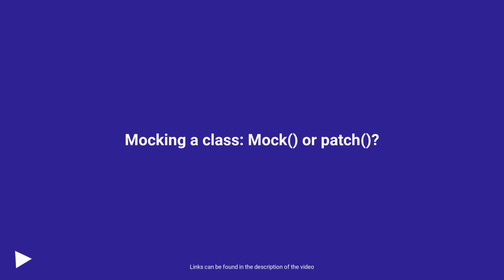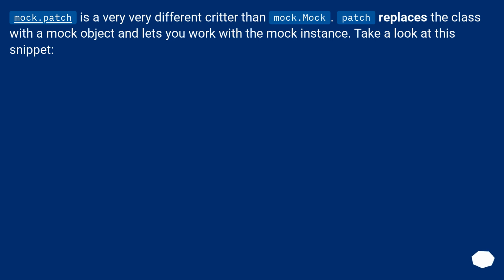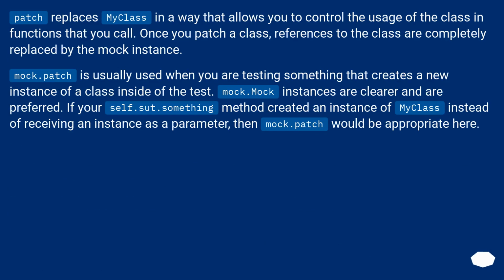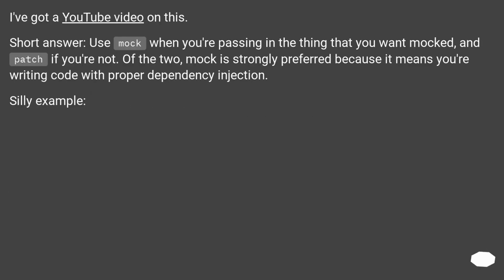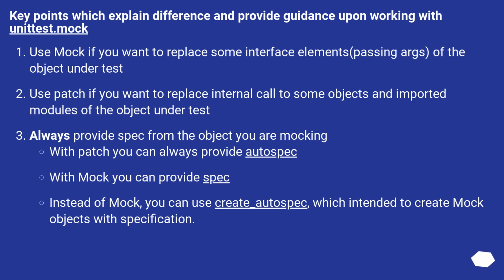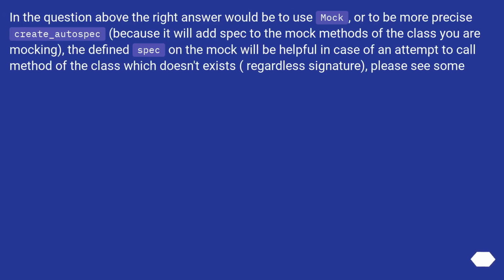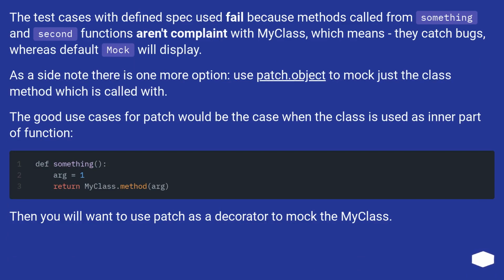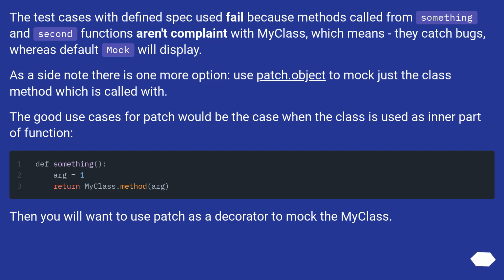Mocking a class: Mock() or patch()?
Chapters
00:00 Question
00:53 Accepted answer (Score 198)
02:17 Answer 2 (Score 52)
02:58 Answer 3 (Score 20)
05:44 Thank you